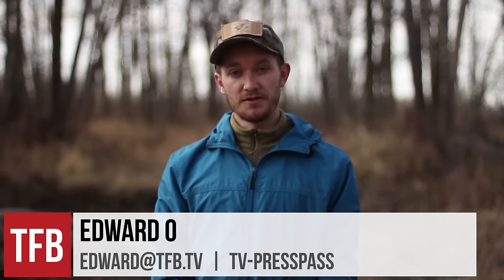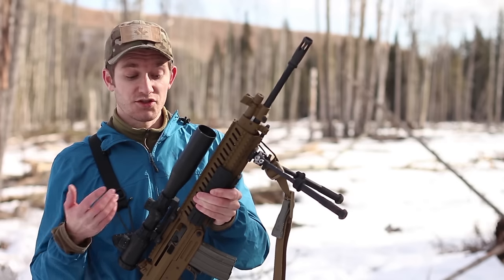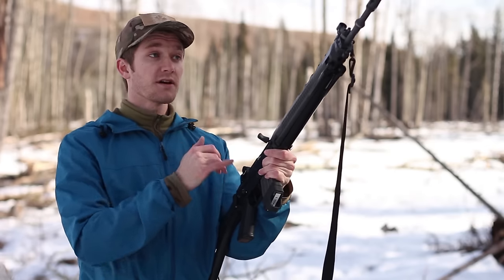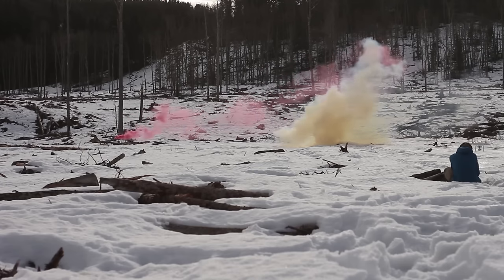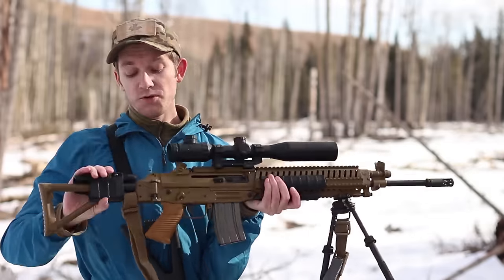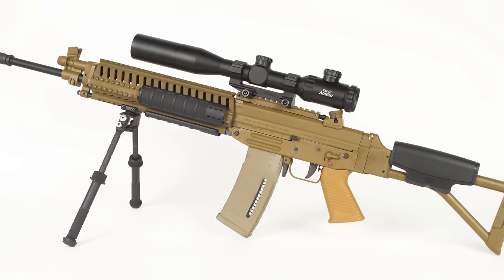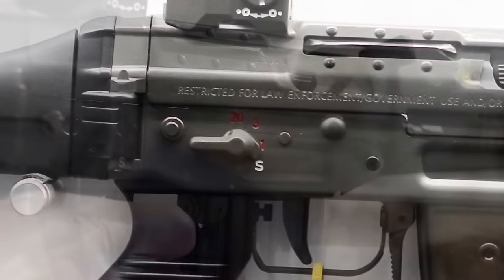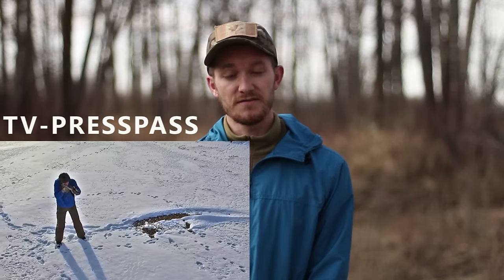Swiss Arms SG550 and FAMAE SG540 Review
In this episode of TFBTV we introduce Edward, our Canadian Contingent. For his first video we take a look at an SG540 from Chilean state arms manufacturer FAMAE, and it's natural evolution: the SG550 from Swiss Arms.

In a short side-by-side shoot, we have the rifles ring steel, trigger smoke grenades with drop targets, and blow binary explosives while a drone buzzes around the back country range.

The original SG540 was designed by Swiss Arms, and had after a short stint with the French Army, saw major production under license with FAMAE for use in the Chilean Army. The Sturmgewehr 90 or SG550 was developed specifically to meet the needs of the Swiss military.